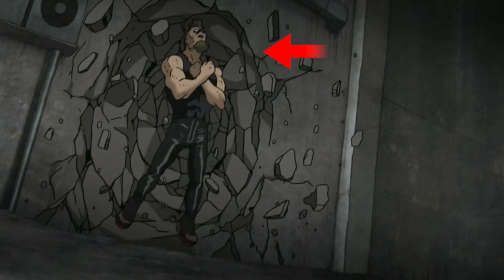How to Animate a Wall Slam with Mob Psycho!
Animate like Mob Psycho with this cool wall slam! Everyone can do a slam and I'll teach you exactly how in this short video. Whaddaya waiting for!? Start Slammin'!

Support AAA!